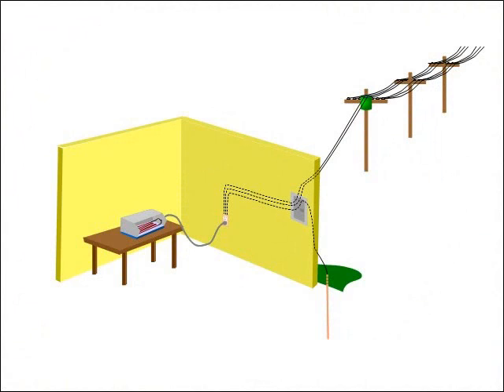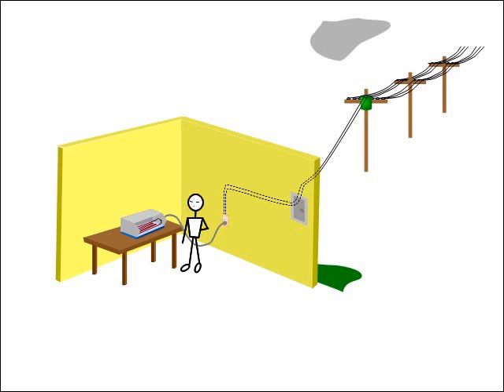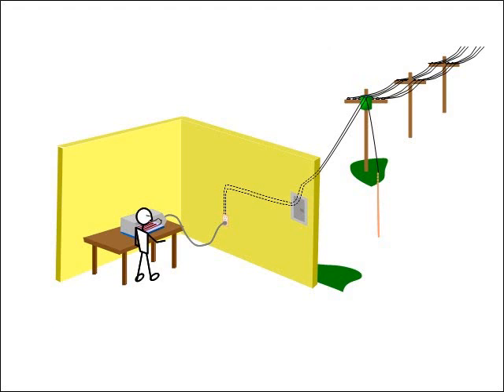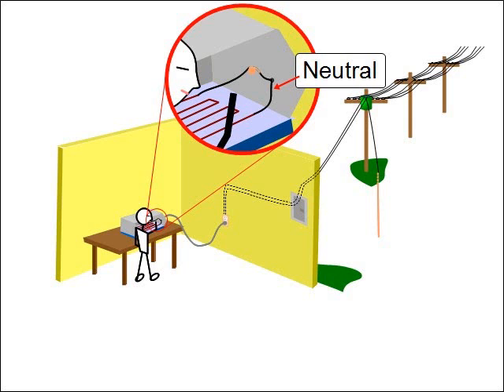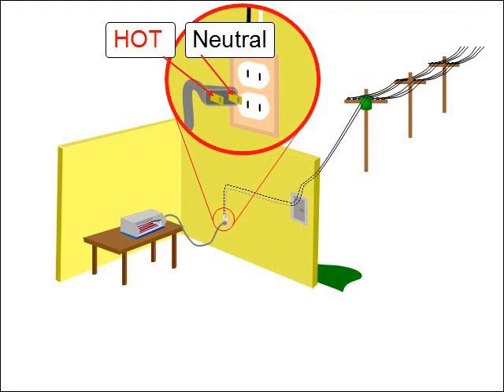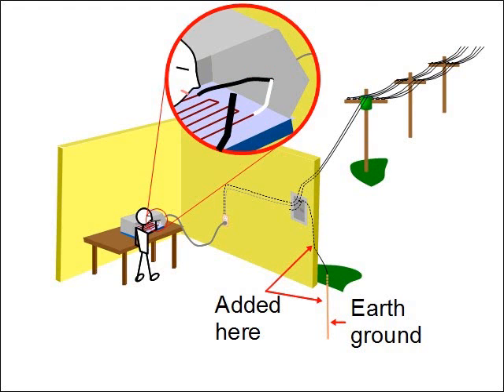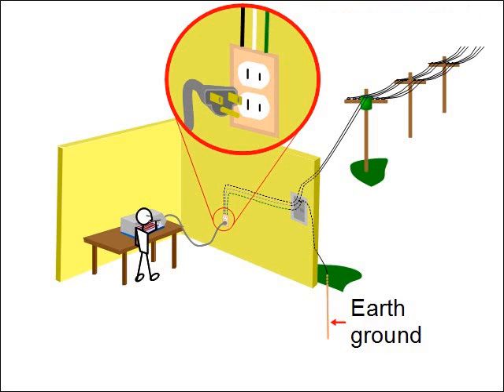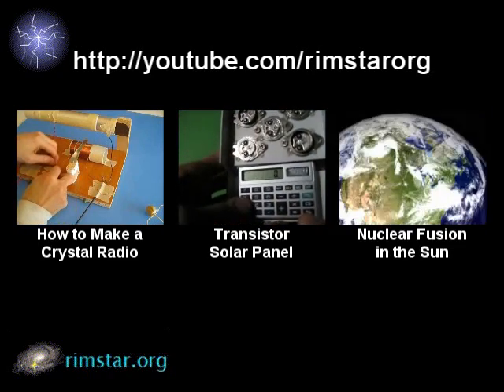Hot Neutral and Ground our Funny Looking Household Electrical Socket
How our funny looking household electrical socket/receptacle came to be with its HOT, Neutral and Ground holes and matching plugs. Includes why Neutral is connected to ground and why we have a separate Ground wire connected to Earth ground. Also, why the ground wire is connected to metal cases and how all this helps prevent electrical shocks.